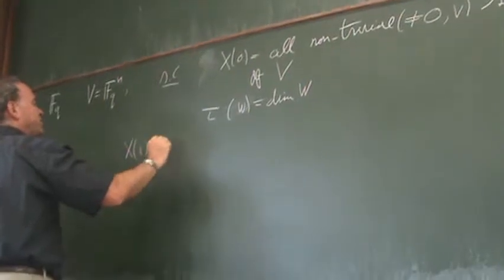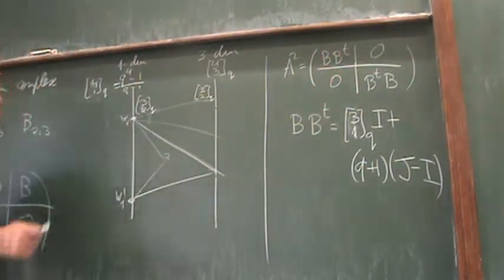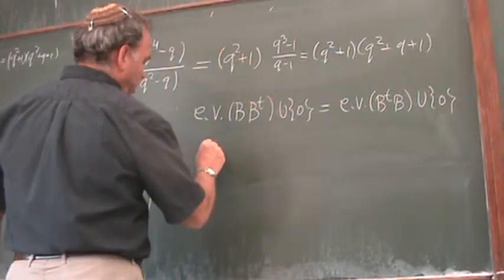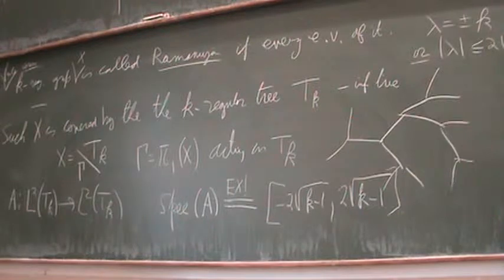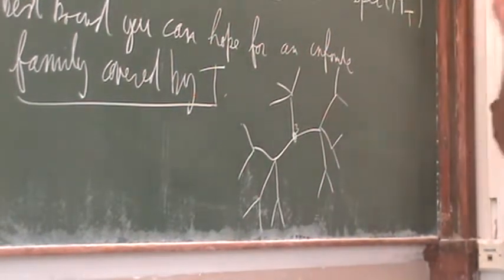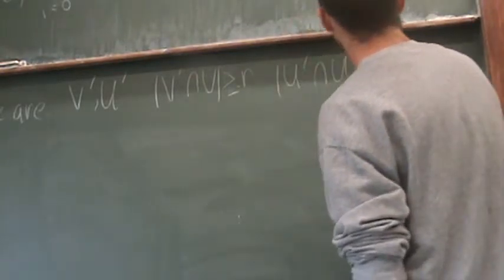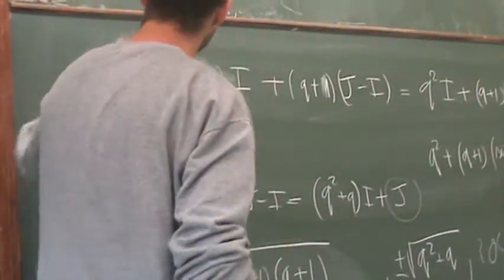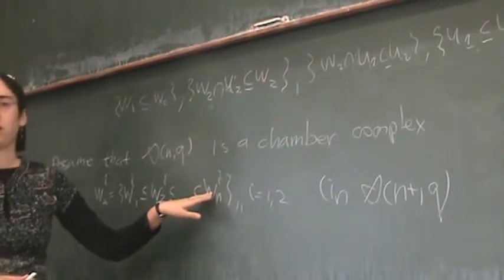HD Expanders Lecture 5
This lecture was given by Alex Lubotzky on Nov 12, 2013.
In the second half of the video two students presenta their proofs of the fact that the spherical building is a chamber complex.